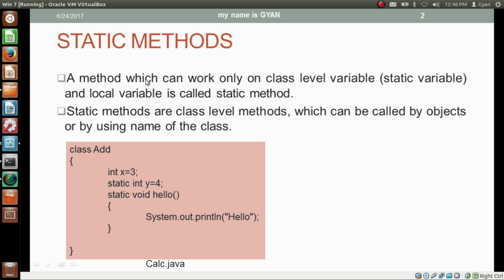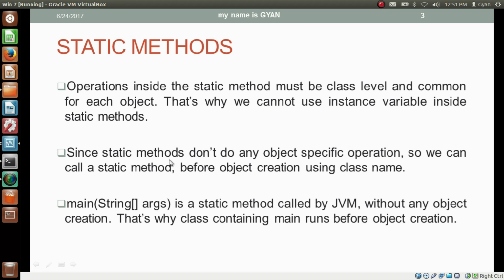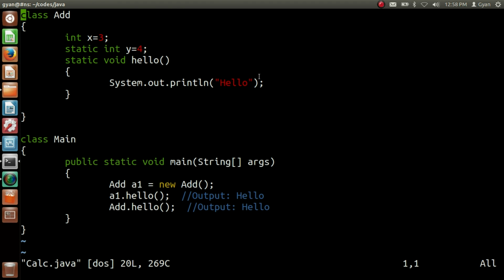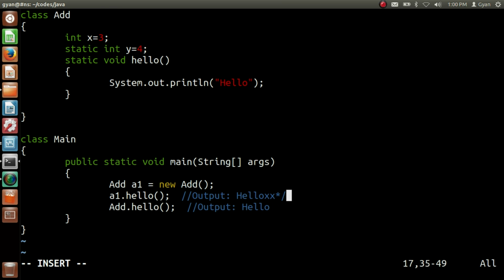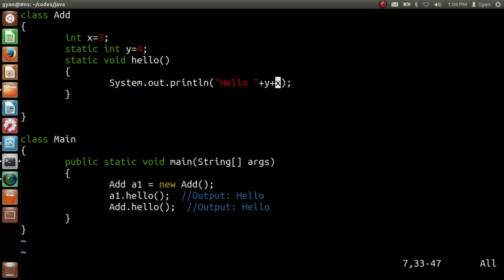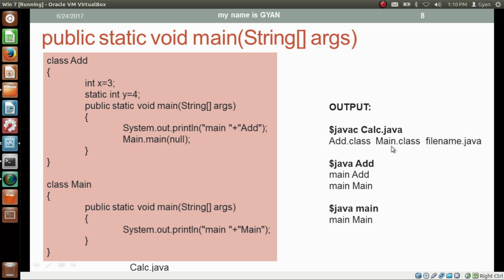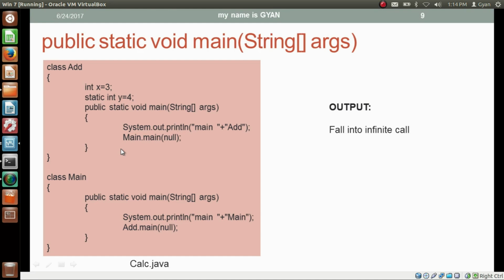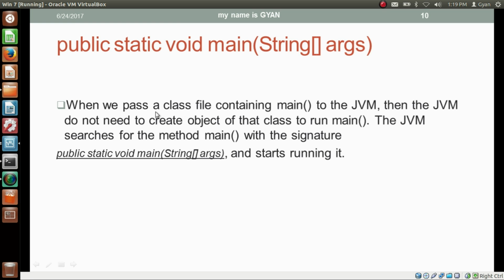Static Methods | Class Level Methods | Java